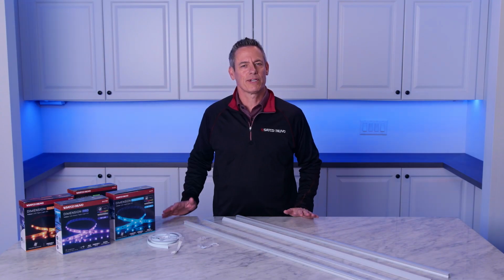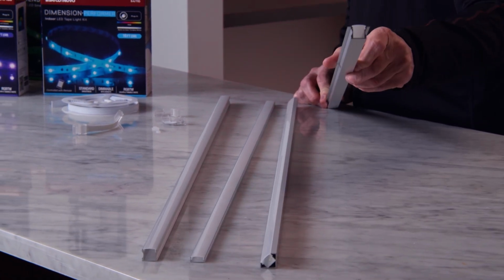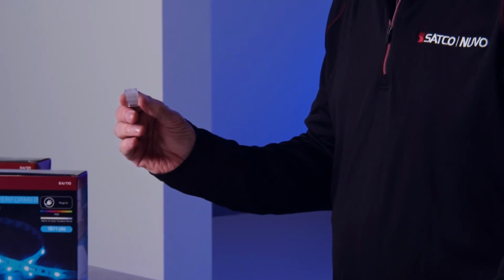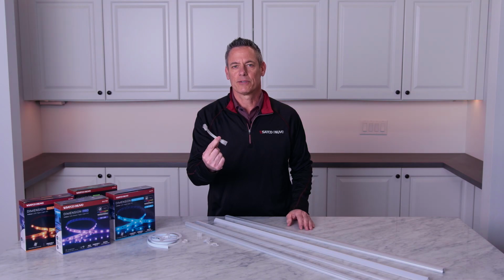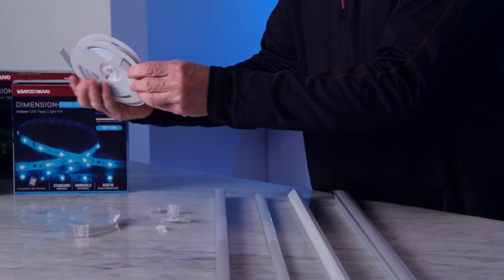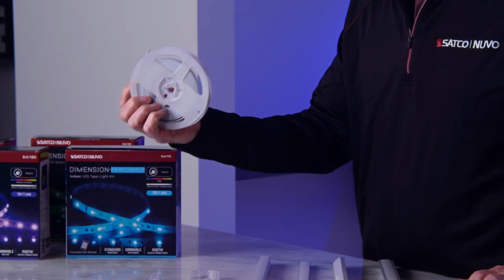SATCO: Dimension Tape Light Accessories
SATCO’s Dimension Tape Line of Products is available for a wide range of installations and projects.  From the beginner to the professional.  For indoor and outdoor applications.
There are 4 groups to choose from – Color, Performer, Plus and Pro. SATCO offers several types of accessories to cover most installations